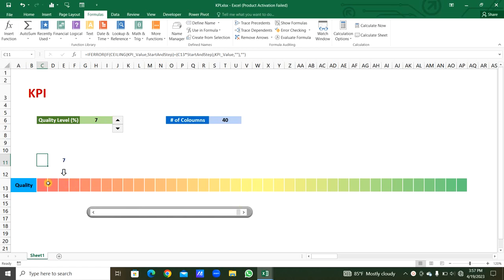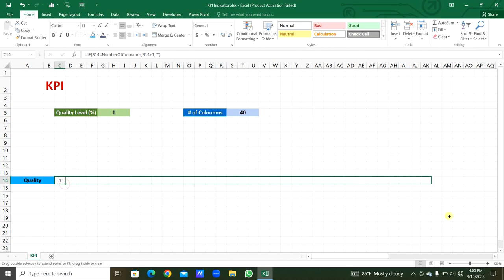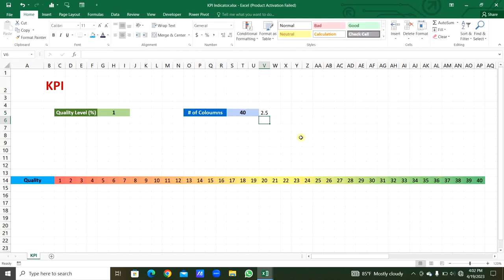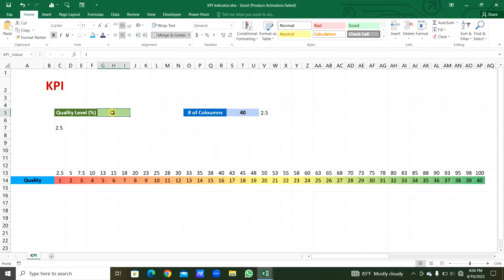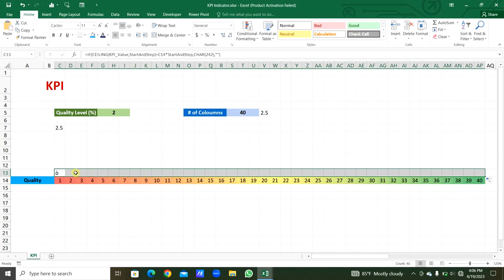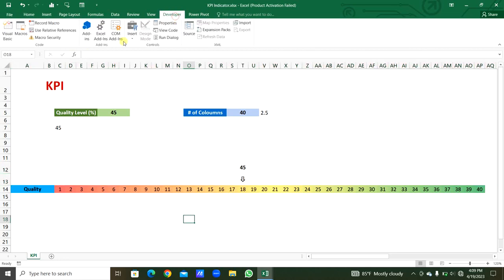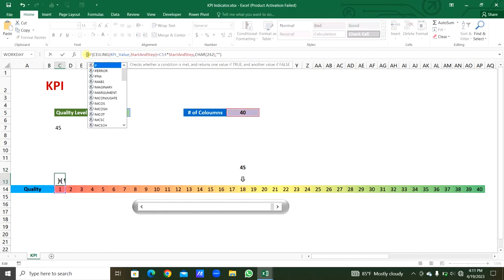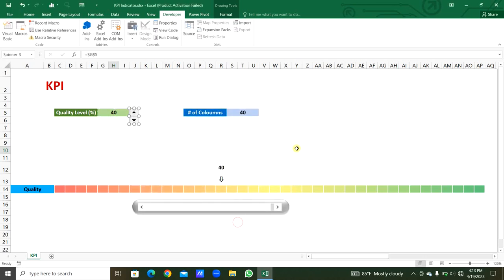EXCEL | KPI Indicator (no vba)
Sobanan_Knowledge_Sharing